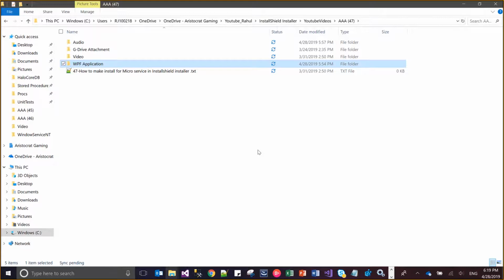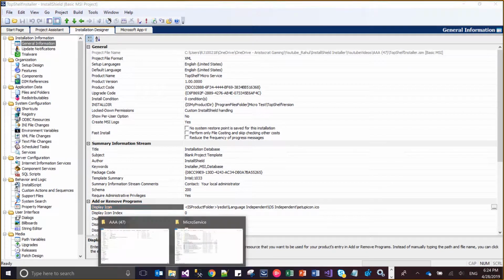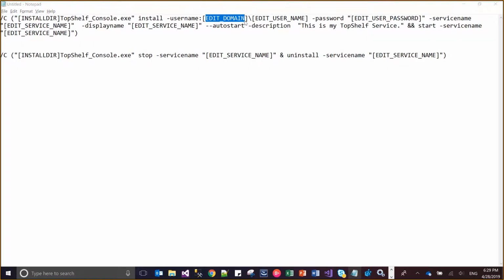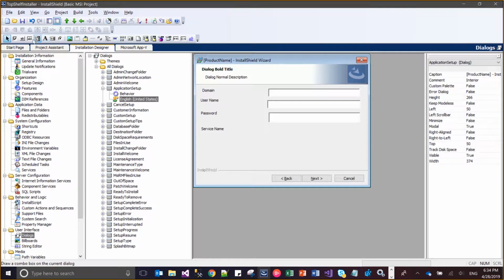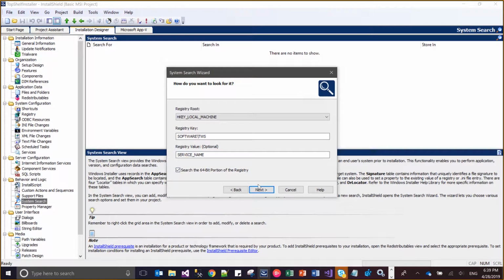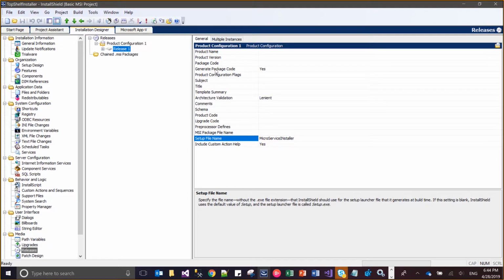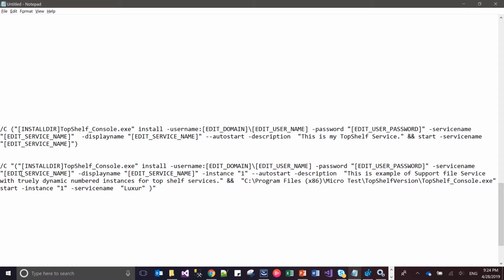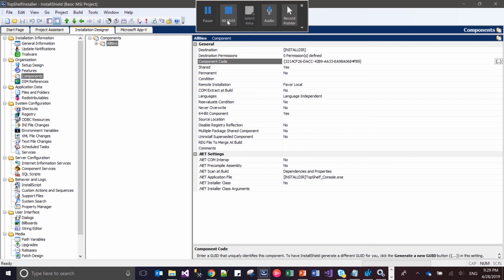Day 46 : How to make installer for Topshelf Micro service in Installshield installer